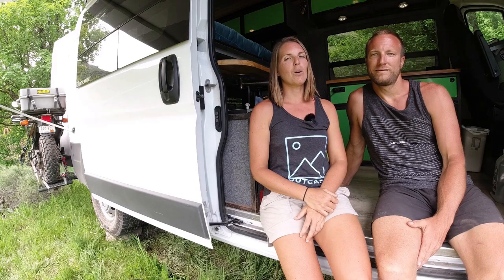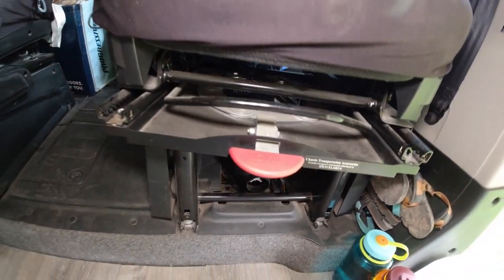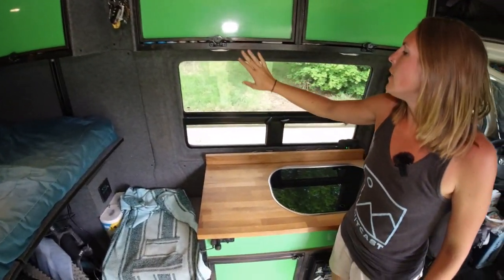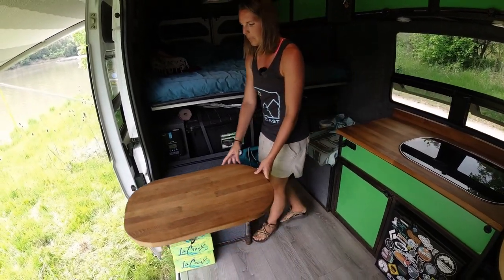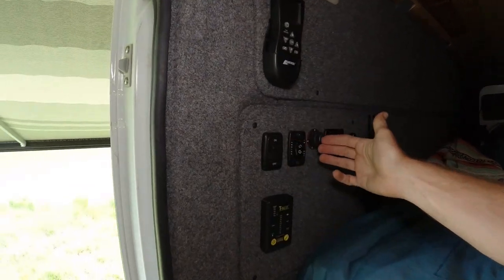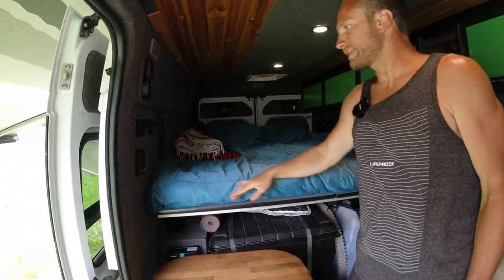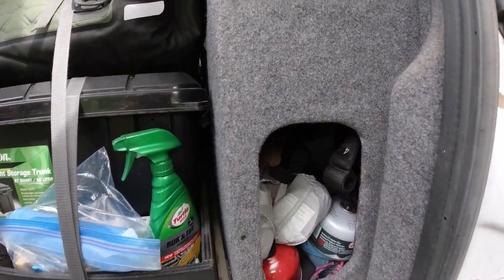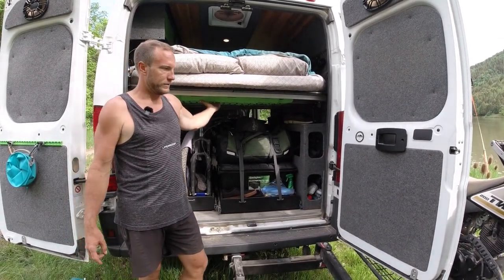VAN TOUR | Ultimate Adventure Rig With Bed Lift, Outdoor Shower, and Bike Storage - 2017 Promaster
We hope you enjoy this tour of the ultimate adventure rig, our 2017 Ram Promaster 2500.

We have been living an alternative lifestyle for a little over 2 years.  This part of our journey has been full time vanlife!  We're hoping to find some land in order to hopefully start a small homestead in the future. You never know where this journey will lead us so be sure to follow along.

Cheers!
Greg & Jess